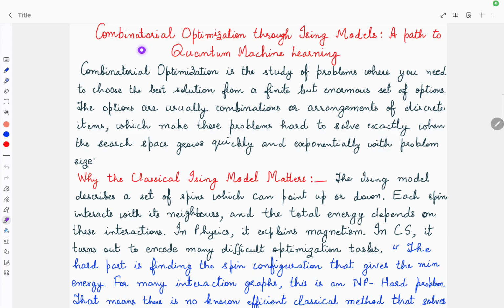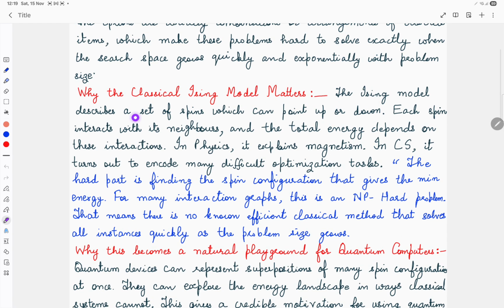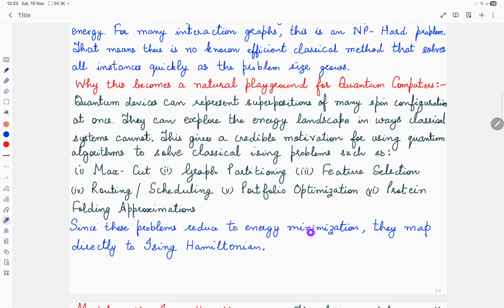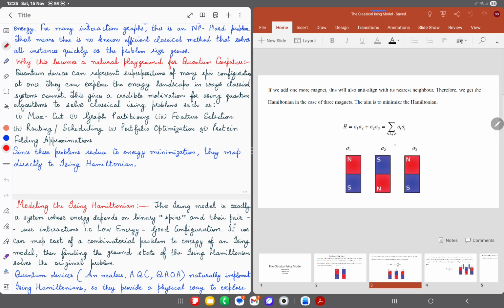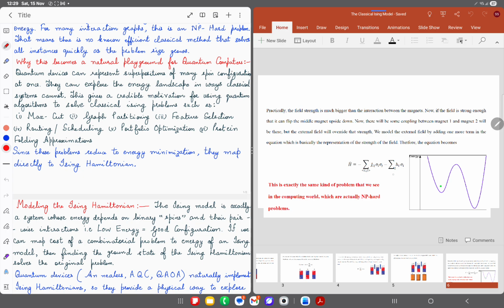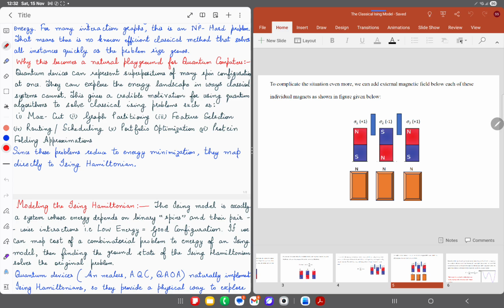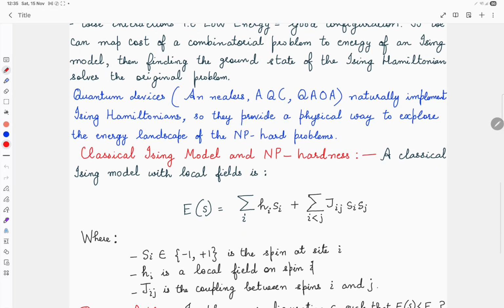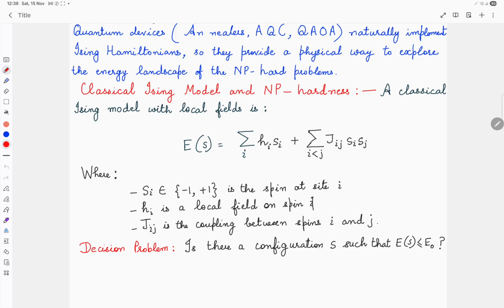Combinatorial Optimization and Classical Ising Model on Quantum Computers